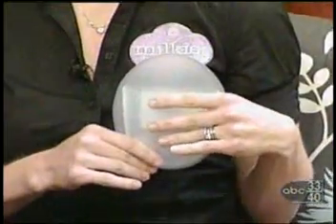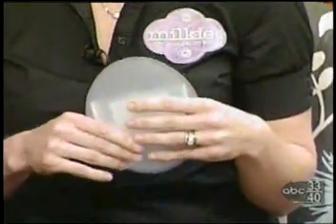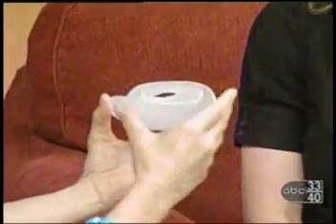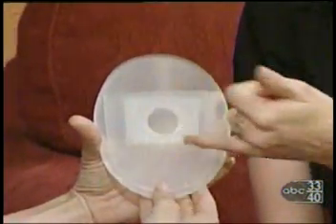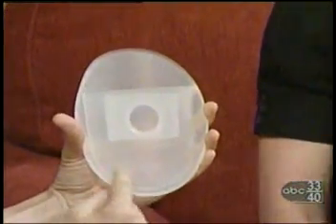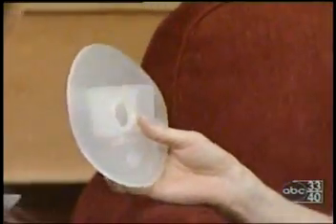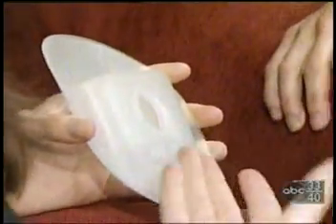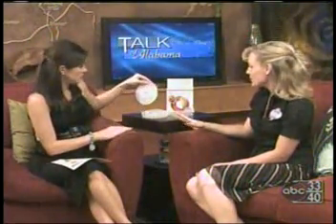Interview with Helen Anderson, founder of Milkies on ABC News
Interview with Helen Anderson, inventor of the breast milk saver and founder of Milkies on ABC News Huntsville, Alabama